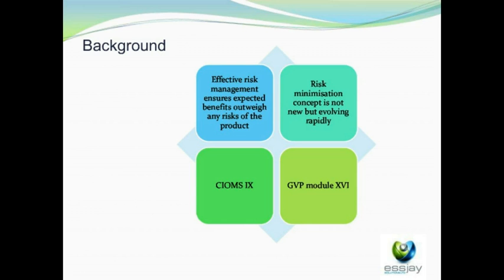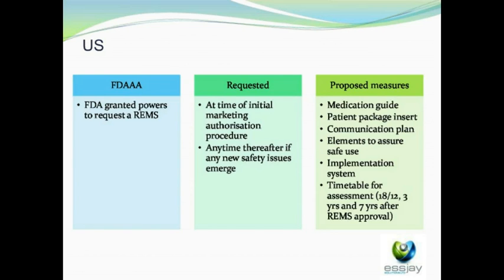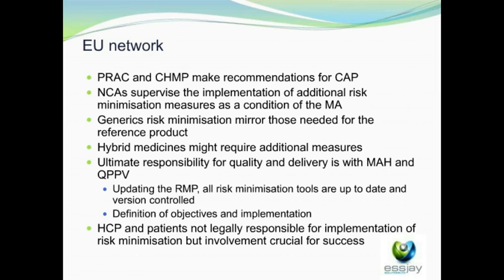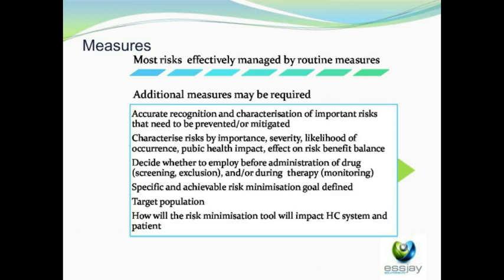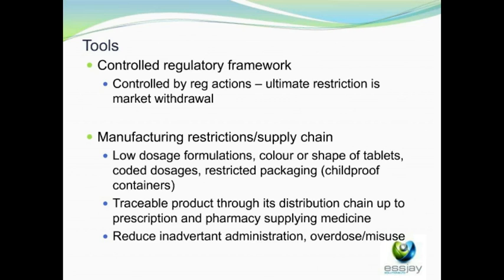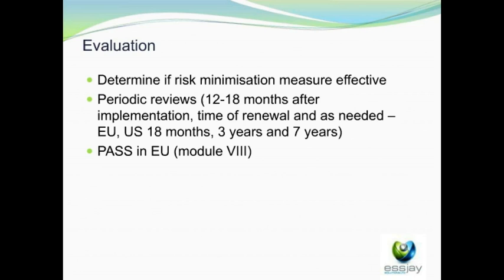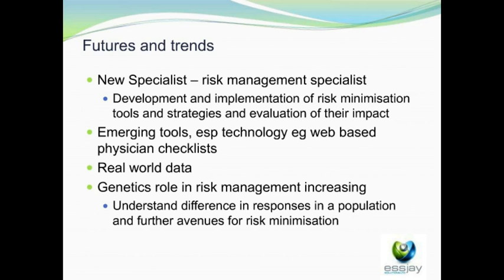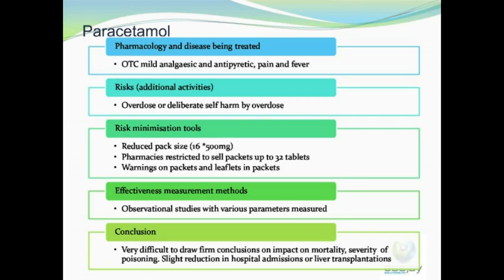Risk Minimisation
Risk Minimisation isn’t a new concept in pharmacovigilance yet it is rapidly evolving and it can be hard to stay on top of all the latest guidelines and developments.

This short webinar will cover a basic overview of Risk Minimisation and touch on the following:

All the latest regulations and guidelines such as CIOMS
Approaches to Risk Minimisation
Looking at how this topic is managed internationally
Some tools for effective risk management
Future trends to look out for

The objective of this webinar is to provide you with an overview of how to implement appropriate risk minimisation measures for your products.